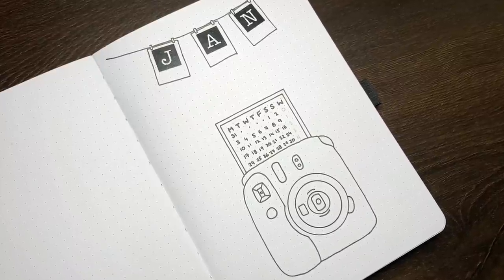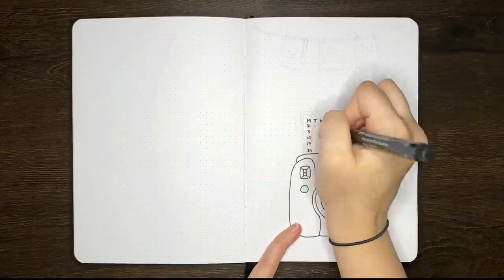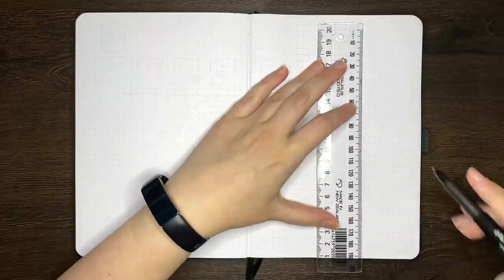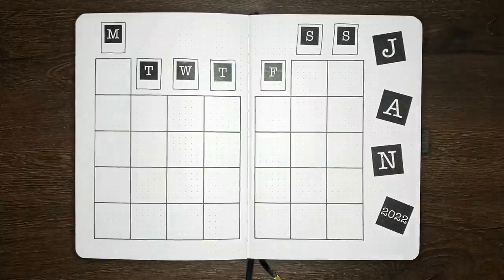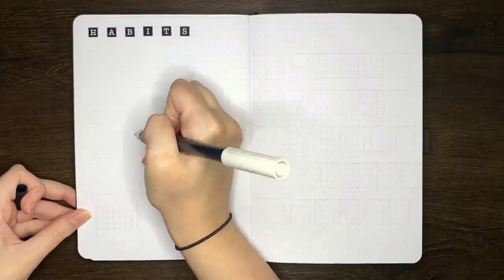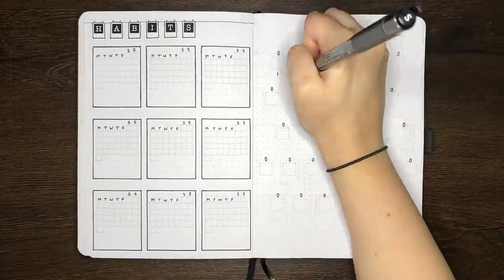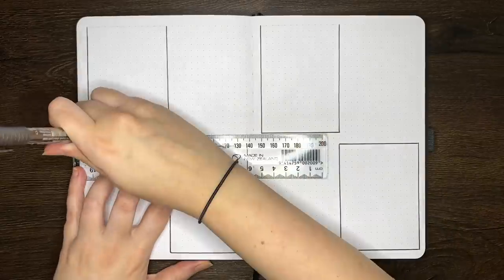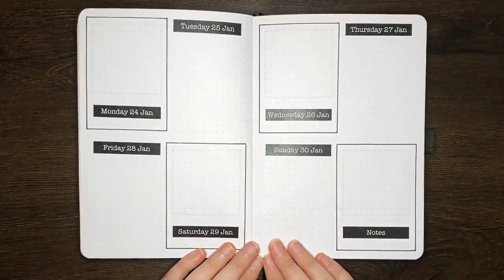Simple January Bullet Journal Setup 💜 Polaroid theme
January 2022 bullet journal setup 🥳 Today we're setting up for January 2022 in the bullet journal we gave away at the start of December. This one is a polaroid themed bullet journal setup, but still simple to achieve!

Faber-Castell PITT artist pens (F, S and XS sizes)
Tombow Dual Brush Pens (N89)
Staedtler Triplus Fineliners
Staedtler Circle Stencil

💜 Timestamps
0:00 – Intro
0:20 – Cover page
2:37 – Monthly log
4:51 – Habit tracker
6:25 – Mood tracker
7:41 – Weekly log
8:47 – Flip through